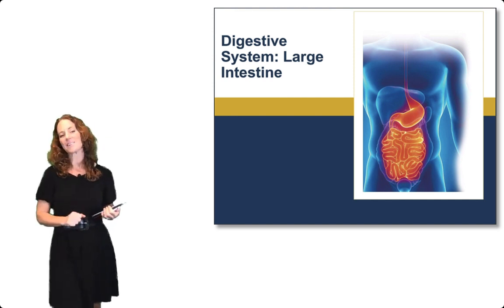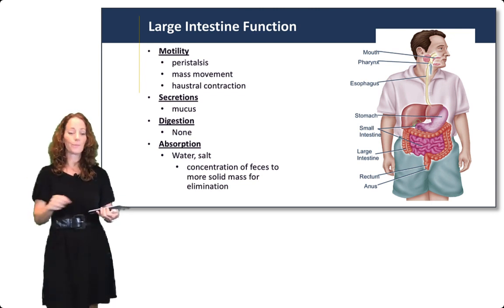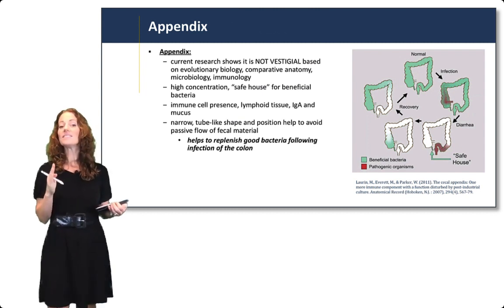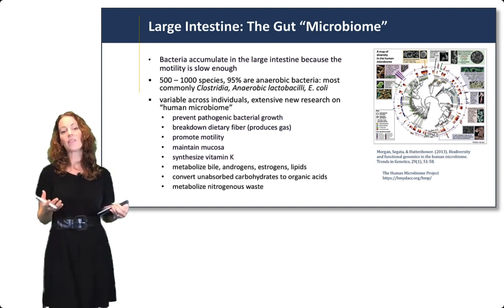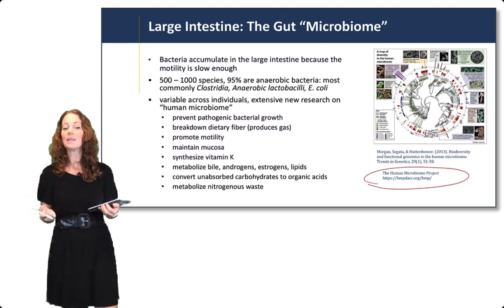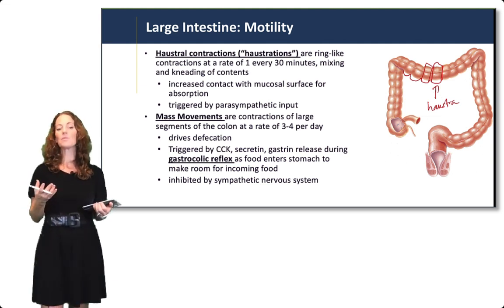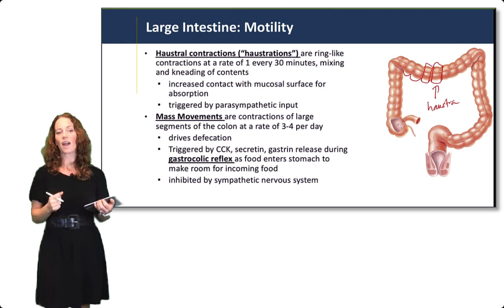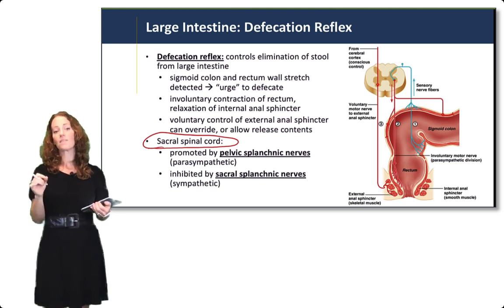Digestive System: Large Intestine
Part of a series of digestive system lectures about the structure and function of the digestive system.

Learning Objectives:
• Describe the anatomy, motility, digestion, absorption, and any other specialized functions of the large intestine.